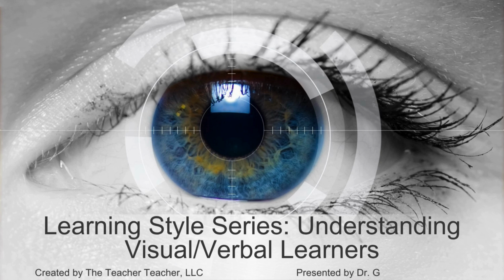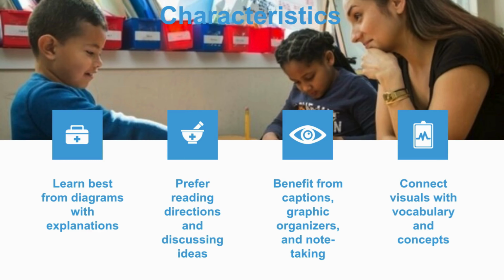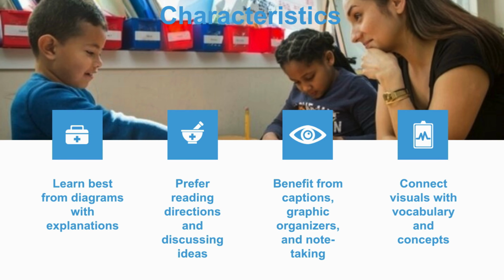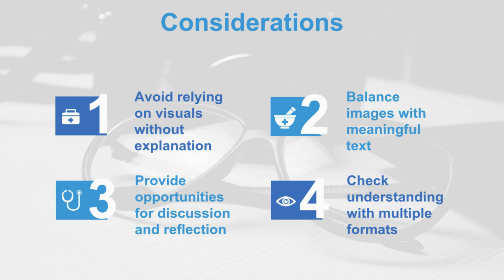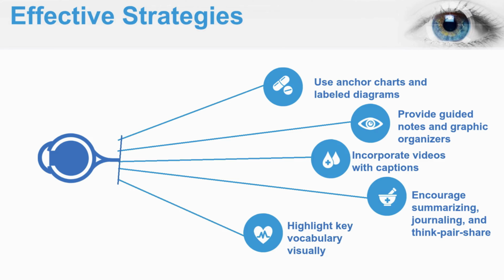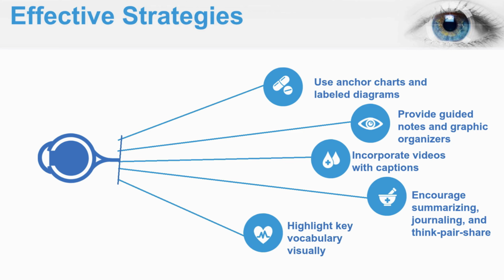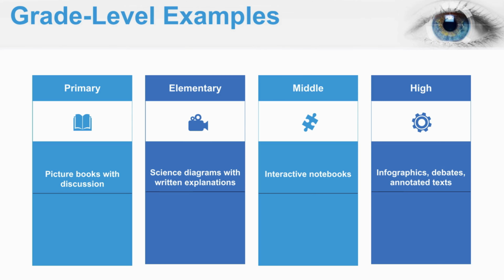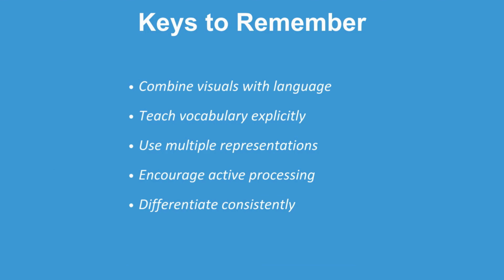Learning Style Series Understanding VisualVerbal Learners full vid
This video highlights Understanding Visual/Verbal Learners. The importance, considerations, strategies, student benefits, teacher benefits, school benefits, & keys to remember are explored.